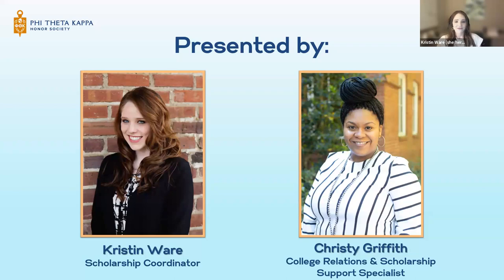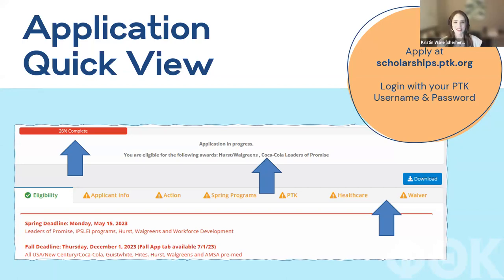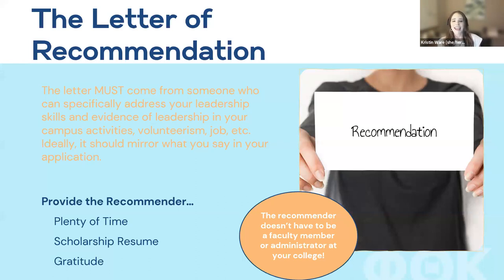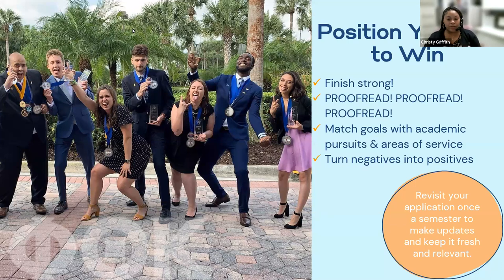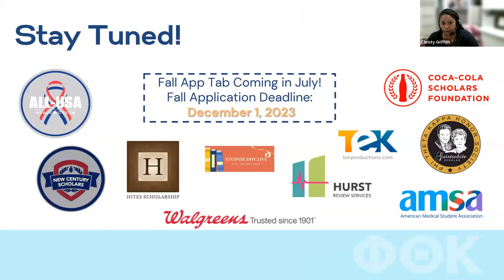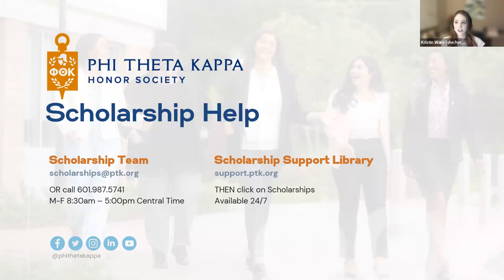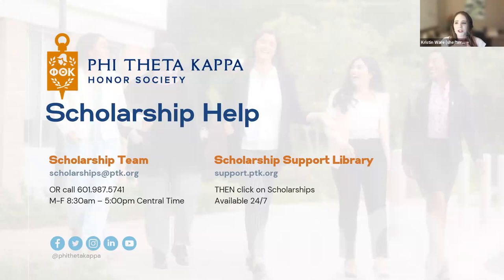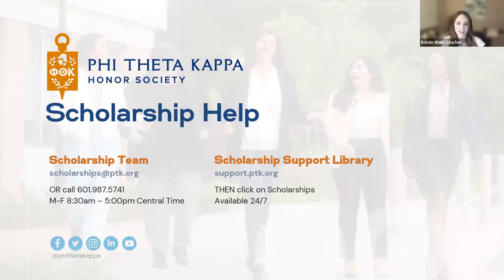PTK Spring Scholarship Application Tips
With the May 15th scholarship deadline approaching, join the PTK Scholarship Team for some best practices, last minute advice and hints to help you finish strong! scholarships.ptk.org